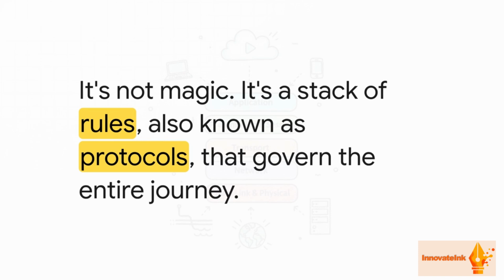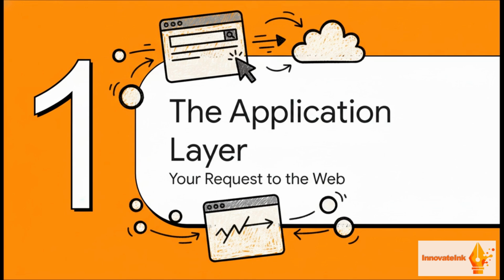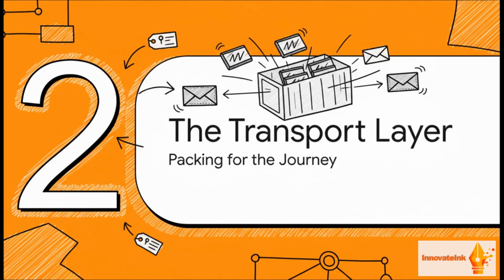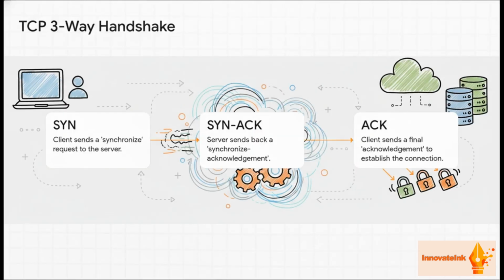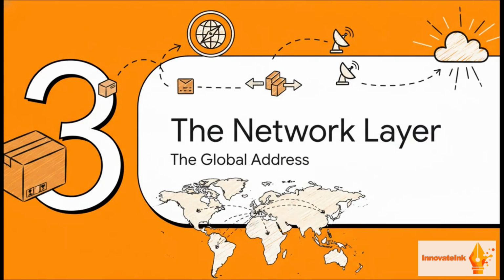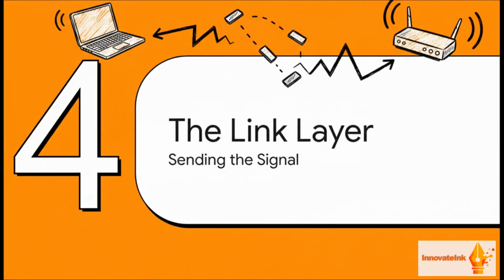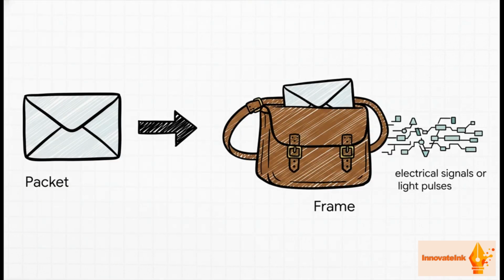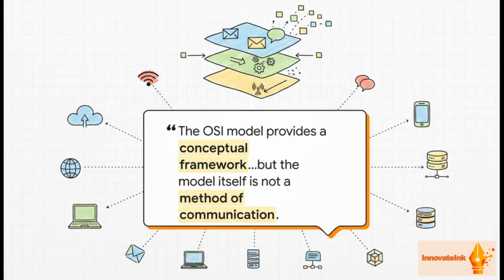GATE 2026 Computer Networks Roadmap: From Physical Layer to HTTP (Full Strategy)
Welcome to the complete GATE 2026 Computer Networks course. The Internet is the most complex machine humanity has ever built, but for GATE, we can break it down into 5 logical layers.

In this intro, we outline the journey from sending a single bit of electricity (Physical Layer) to loading a YouTube video (Application Layer). We also discuss why "IP Addressing" and "TCP Flow Control" are the highest-scoring topics in the exam.

Key Discussion Points:
The Big Picture: How the 5 Layers (TCP/IP) work together.
The Syllabus Flow:
Phase 1: Direct linking (Framing & MAC).
Phase 2: The "Postal Service" (IP & Routing).
Phase 3: Reliability (TCP & Windows).

Math in Networks: Identifying the numerical topics (Delays, CRC, Sliding Window Efficiency).